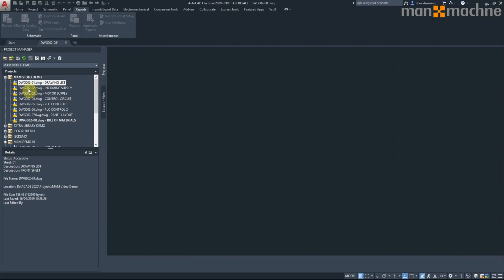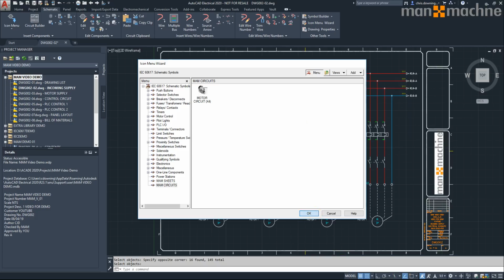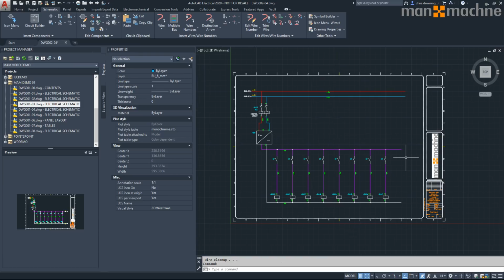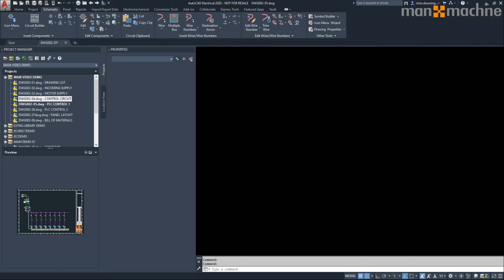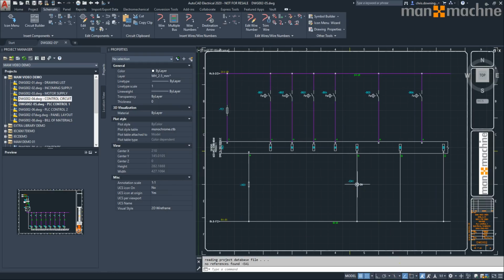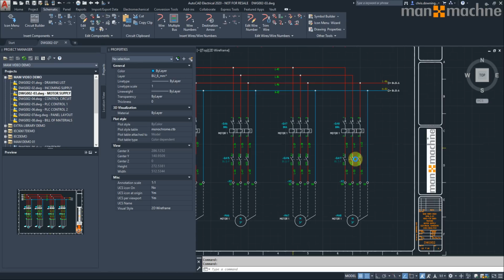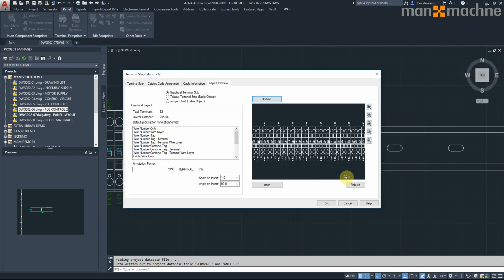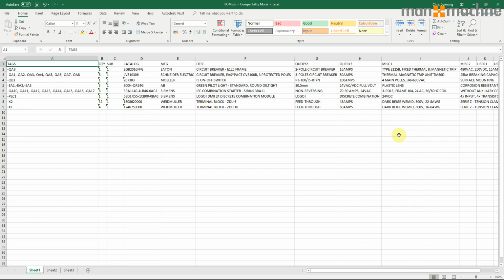The Benefits of AutoCAD Electrical 2020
In this video I will give you a demonstration of the main benefits to utilising AutoCAD Electrical which now comes free with your AutoCAD subscription.